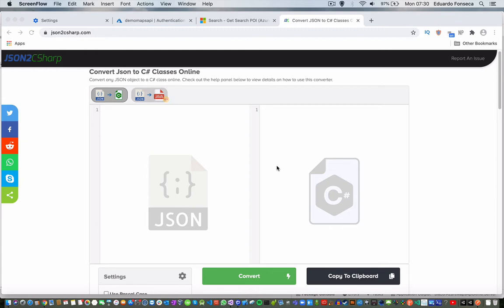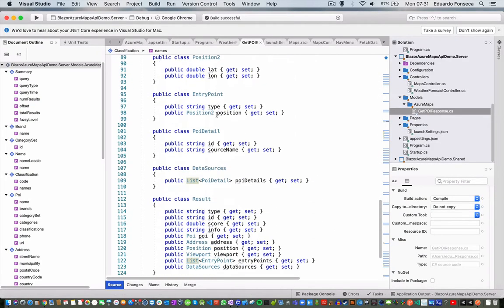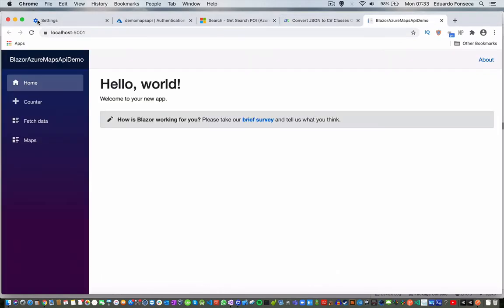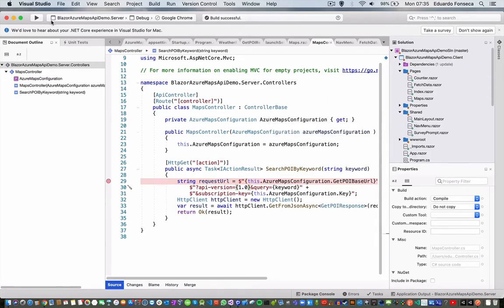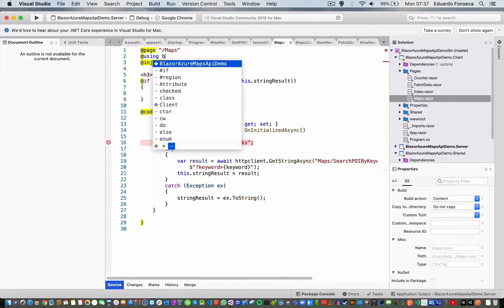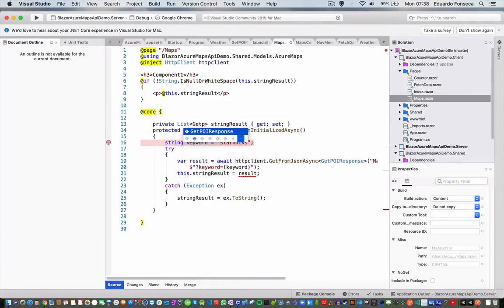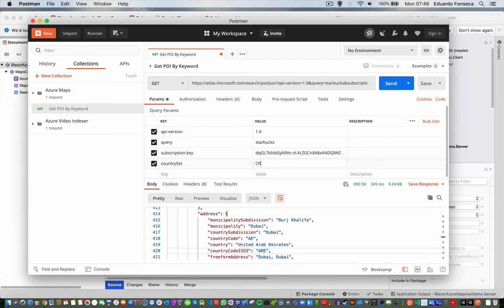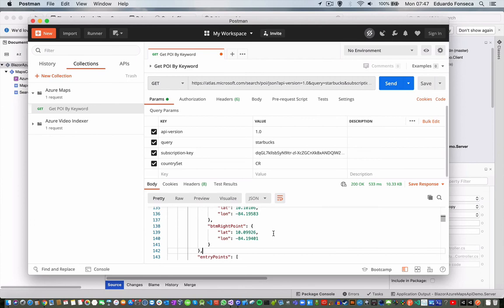Developing a Blazor App With Azure Maps API - Part II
We will create a small Blazor Web Assembly Application and learn how to use some of the Azure Maps APIs
Hire Our Services: